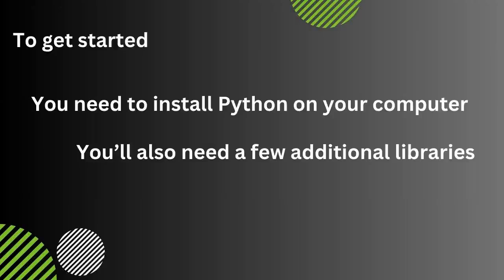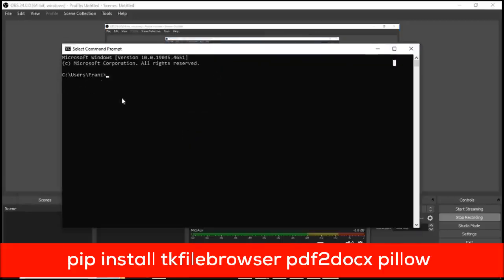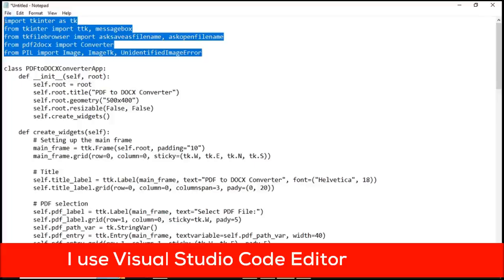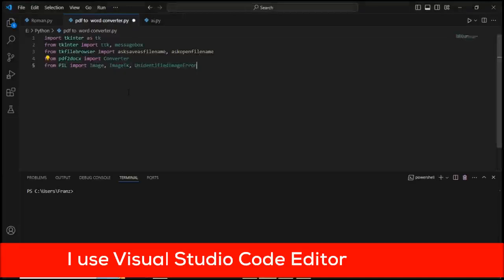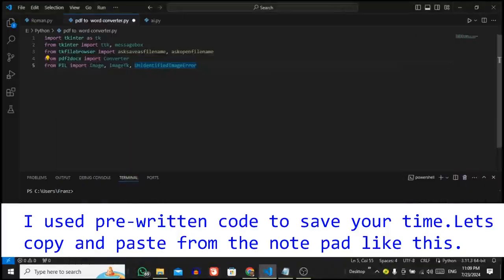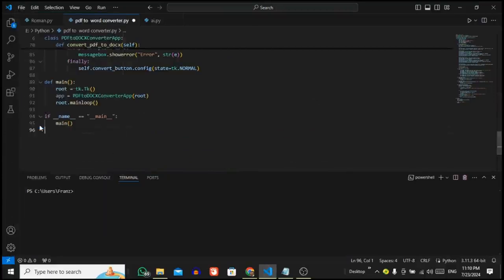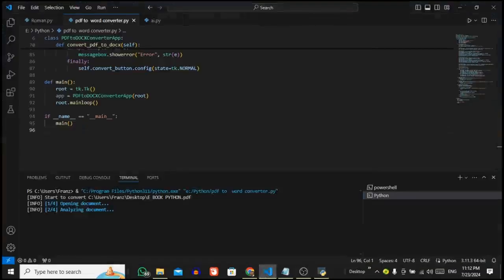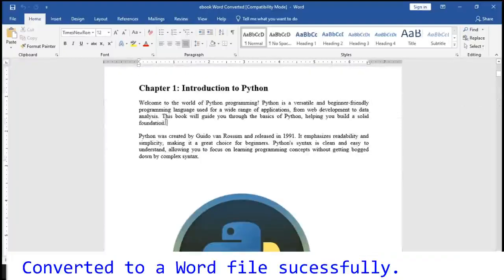How to Convert PDF to DOCX with Python | Step-by-Step Tutorial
Hello everyone! In this tutorial, I'll show you how to create a Python program that converts PDF files to DOCX files with a user-friendly graphical interface using Tkinter. This step-by-step guide is perfect for both beginners and advanced programmers. By the end of this video, you'll have a fully functional PDF to DOCX converter with an attractive GUI. Let's dive in!

Timestamps:
00:00 - Introduction
01:10 - Setting Up the Environment
03:00 - Writing the Code
10:45 - Running the Program
12:30 - Conclusion

Your support helps me create more content like this.